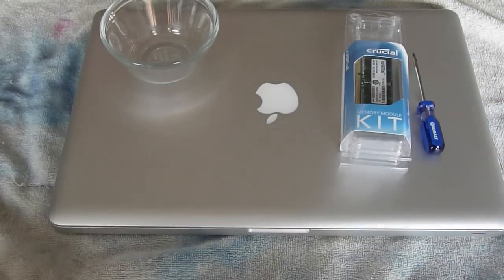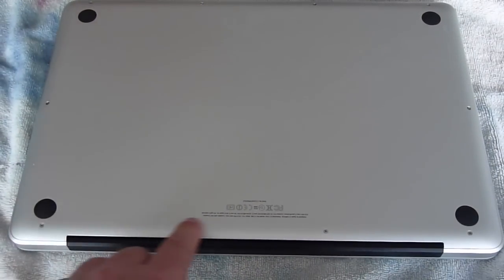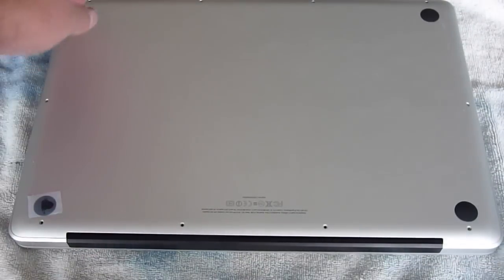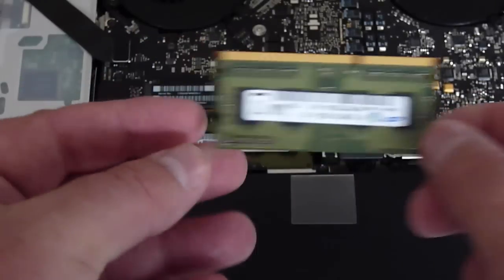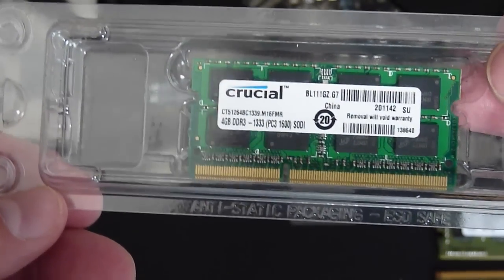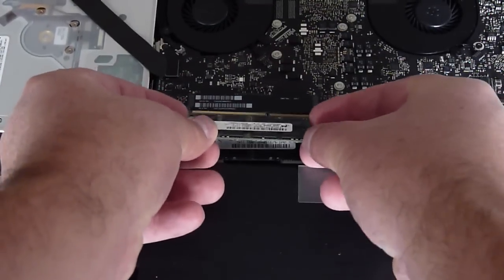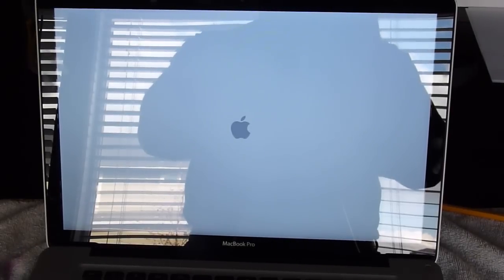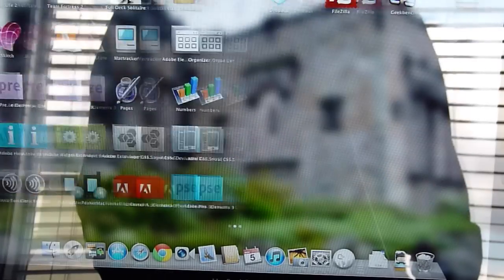Upgrade RAM in a MacBook Pro (early 2011)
It's easy to upgrade the RAM in a MacBook Pro (early 2011). John, the website manager of shows us how it's done. Easy, fast, and affordable, a memory upgrade from Crucial.com will have your Mac system running better than ever.

You can easily find compatible upgrades for your computer at Crucial.com in 60 seconds or less with our compatibility tools, which quickly identifies upgrades for more than 100,000 systems.

Look up your system with the Crucial Advisor tool or download the Crucial System Scanner show you which upgrade is right for you.